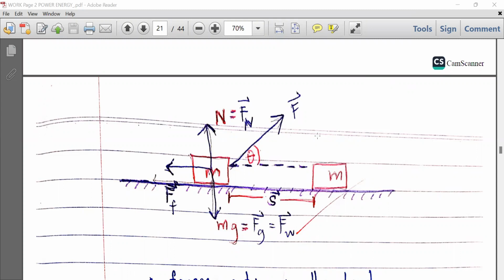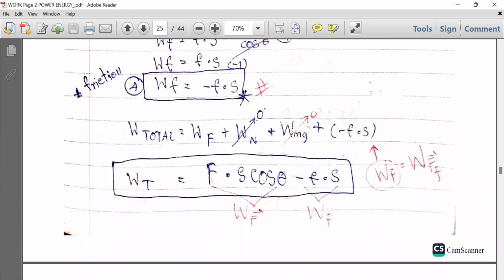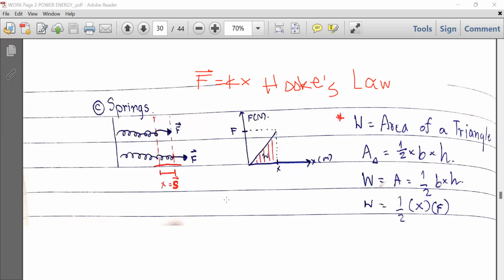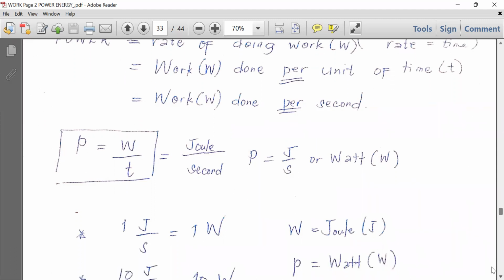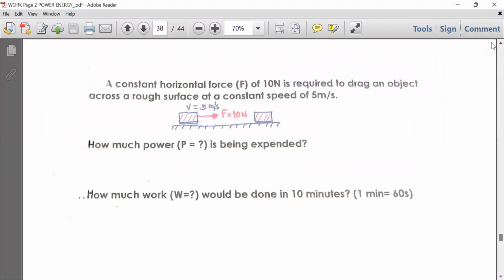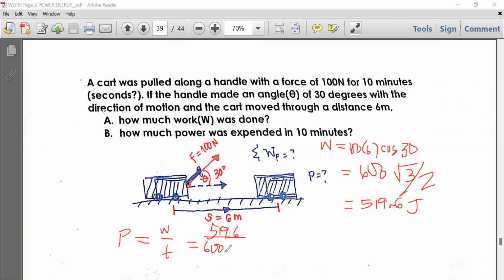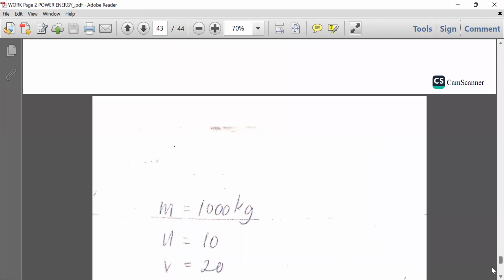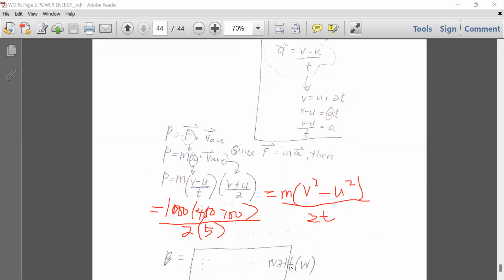WORK, POWER, and ENERGY PART 2 ( AP Physics & AS and A Level Physics )